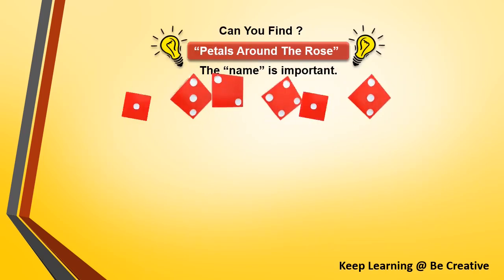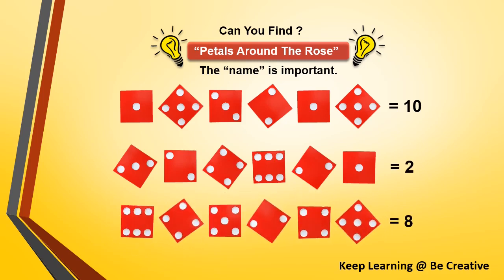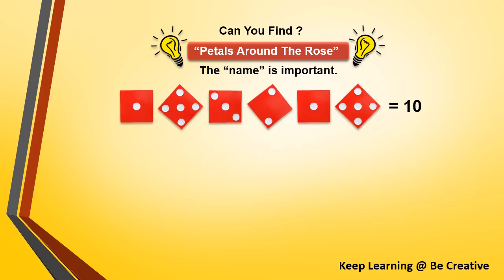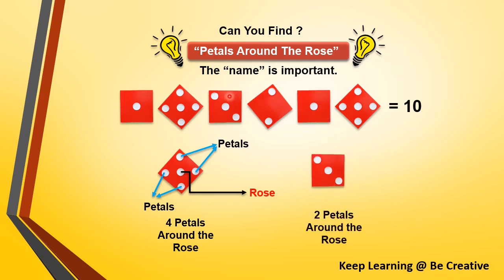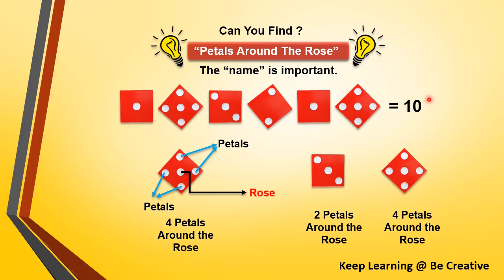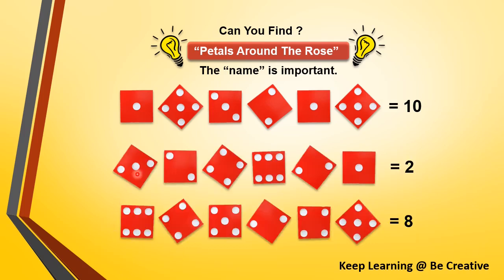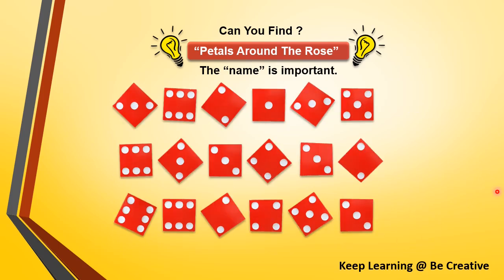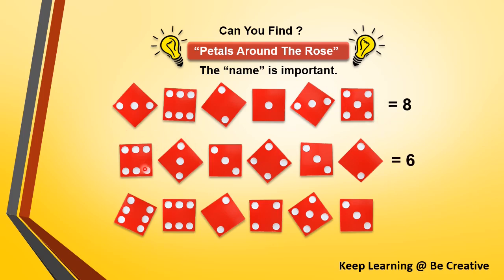Petals Around The Rose | Puzzle | Game | Mental Ability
This video is based on Game of Dices and is a  Mental Ability Puzzle.
Petals Around The Rose is the name of the game.